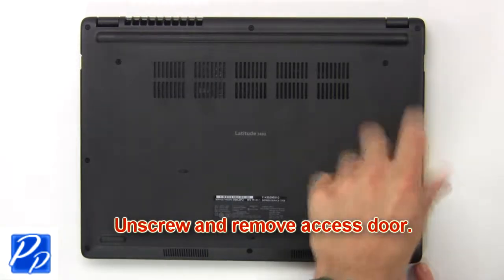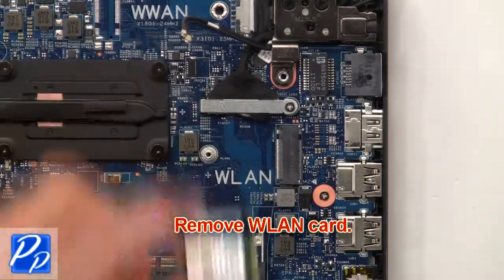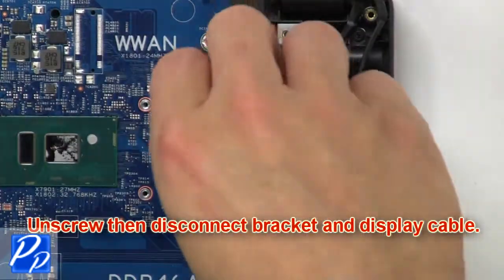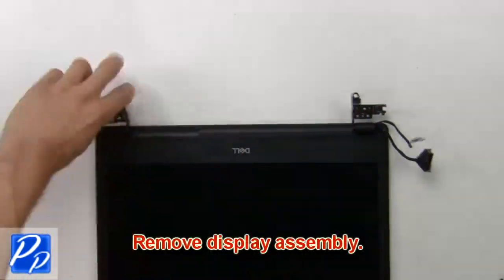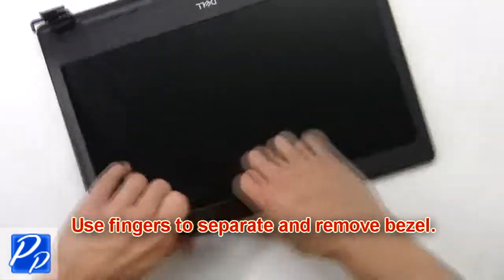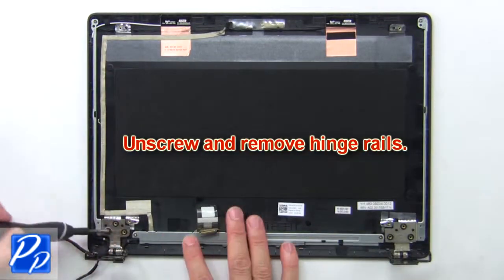Dell Latitude 3580 (P79G002) Display Hinges How-To Video Tutorial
INSTALLATION & REPAIR INSTRUCTIONS:
- STEP-1: Avoid static discharge by grounding yourself using a wrist grounding strap or by touching a bare metal surface like a connector on the back of the laptop and remove all

the power including the battery and power adapter.